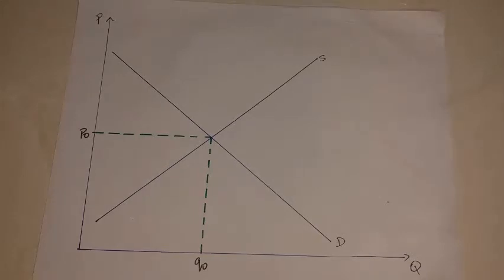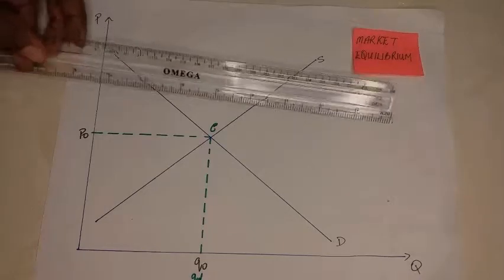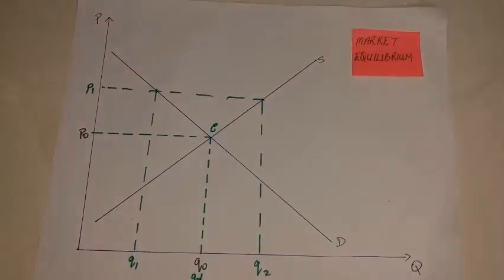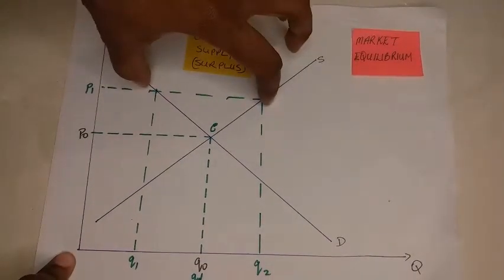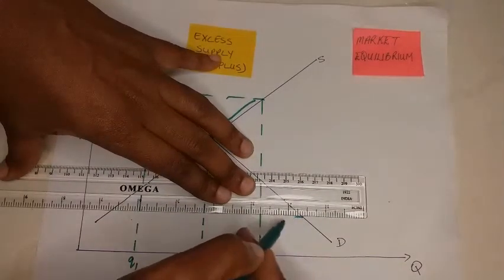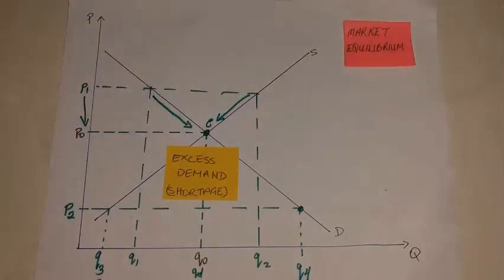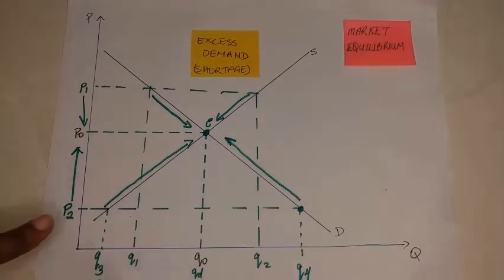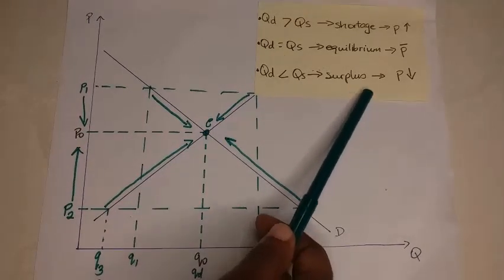CAPE Economics: Market Equilibrium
This video explains the Price Mechanism of Supply and Demand also known as 'the invisible hand'. It shows how the market tends towards a state of rest or equilibrium.